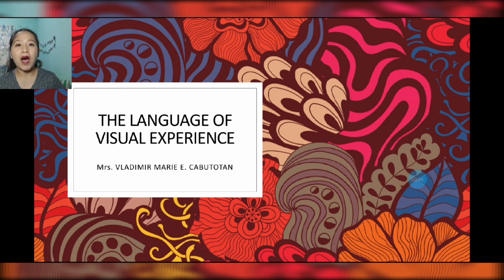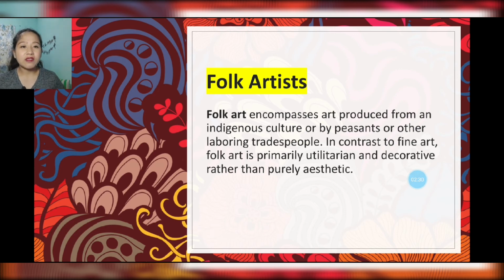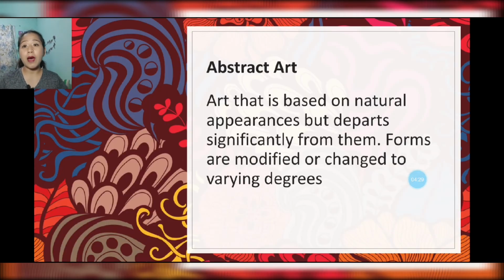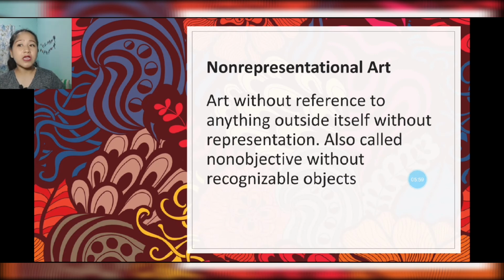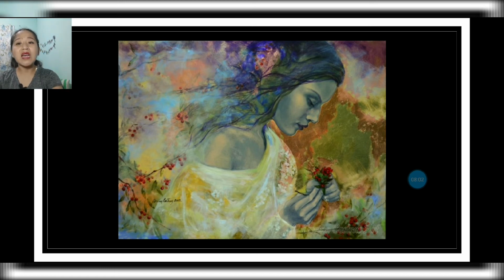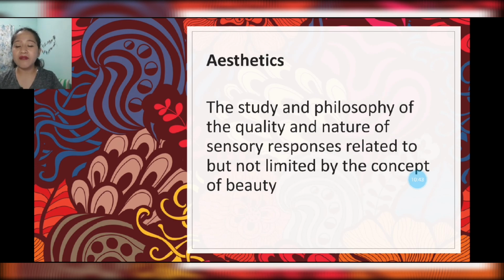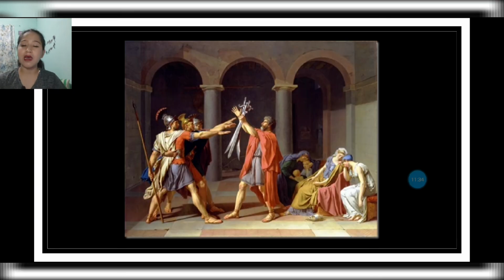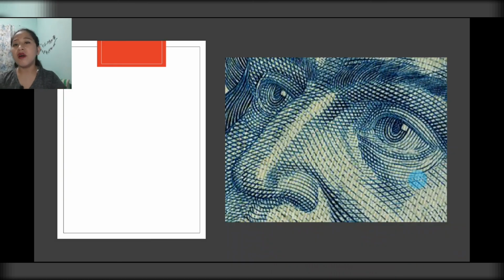Reading Visual Arts: The Language of Visual Experience 2 (Folk Artists)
Folk artists and terms related to them